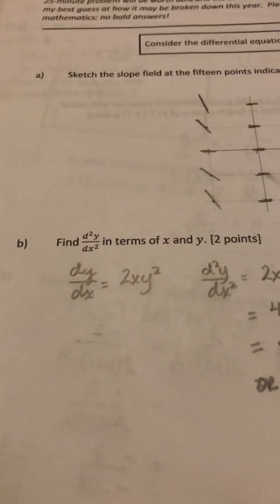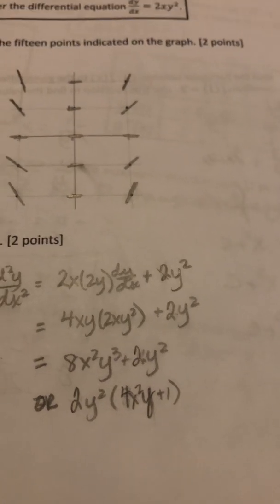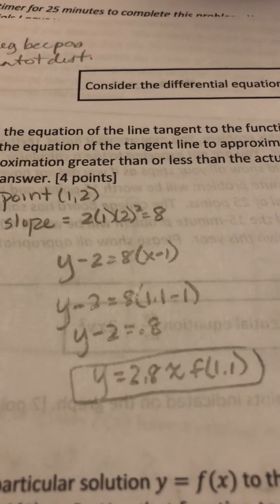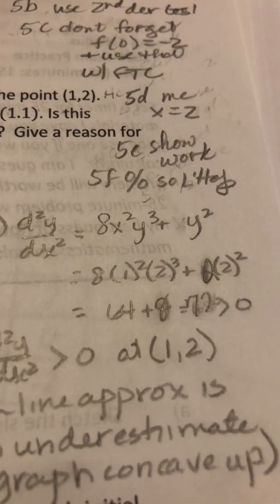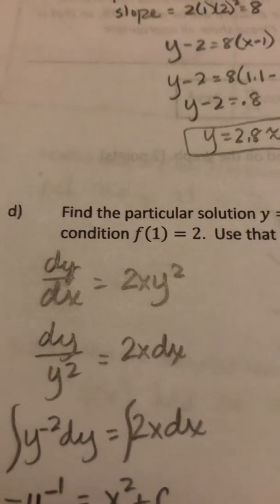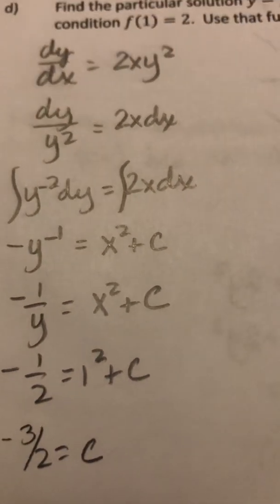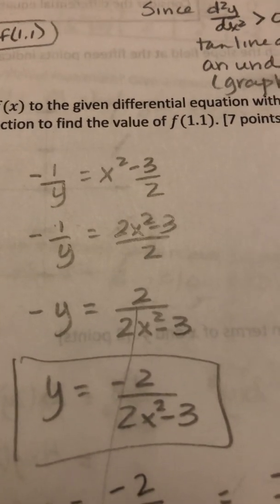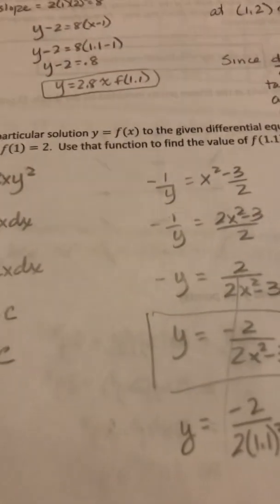Review question 3